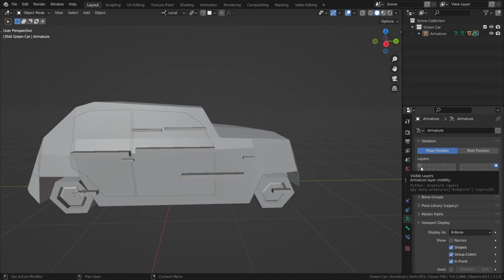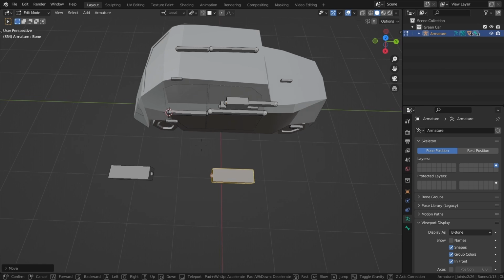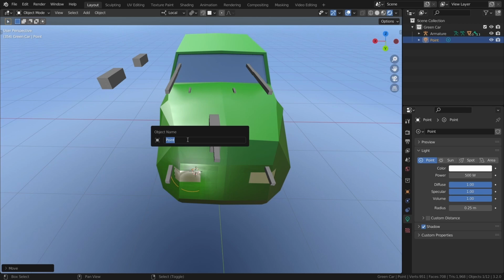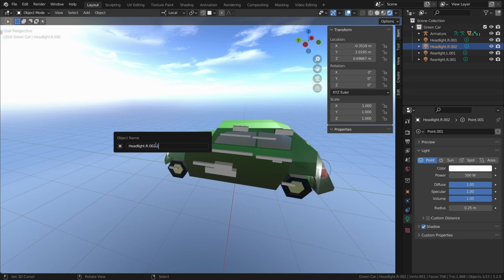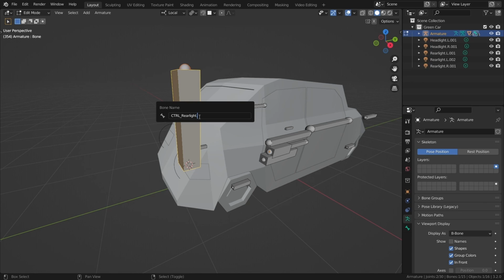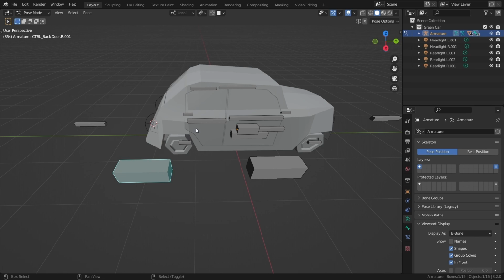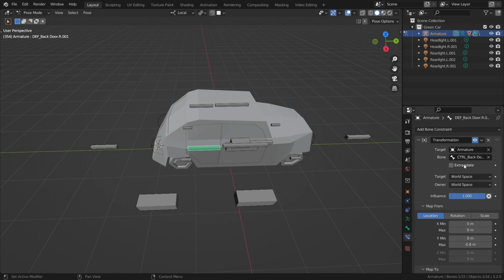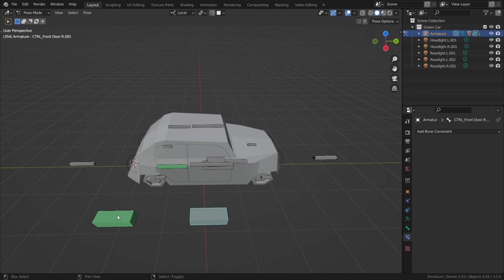Rigging A Car Part 2: Making The Control Rig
Hi! This is part 2 of a 5 part series covering a medium difficulty rig so that you can animate your cars better and have more fun! In This one, we'll be setting up the control rig so we can more effectively move the car parts around.

Chapters:
Making The Control Bones: 0:00
Renaming The Control Bones: 1:16
Adding The Lights: 1:50
Adding The Light Control Bones: 4:00
Cleaning Up The Bone   Layers: 5:35
Adding The Bone Constraints: 6:00

Go watch them all!